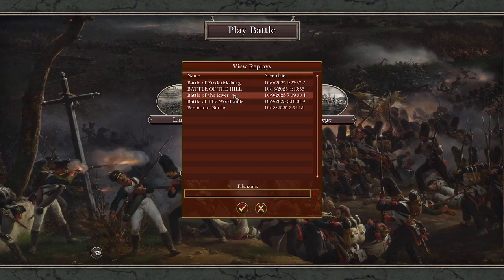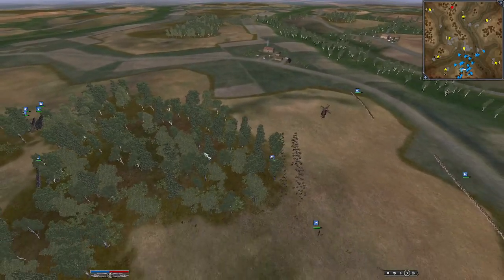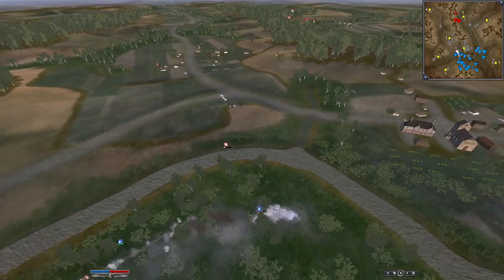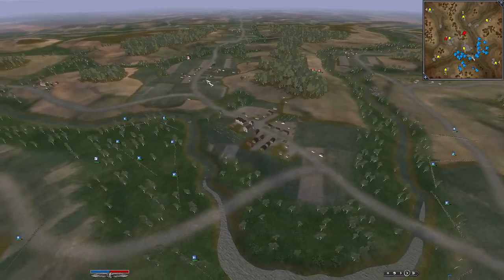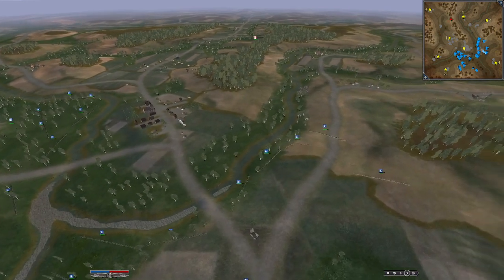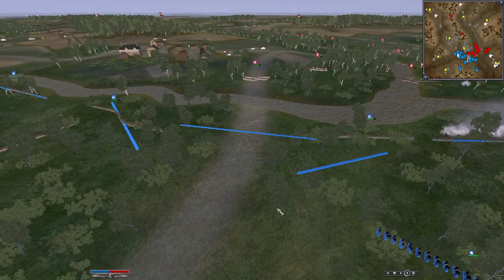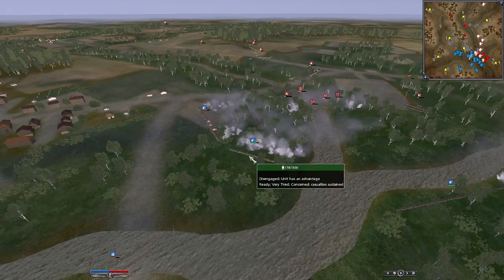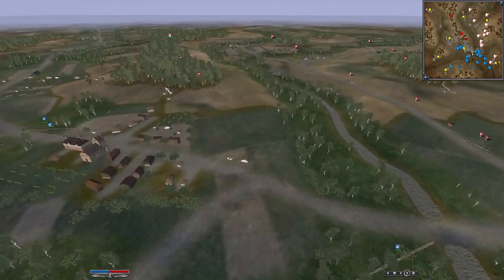Napoleon: Total War Grand Strategy Human Vs. CPU